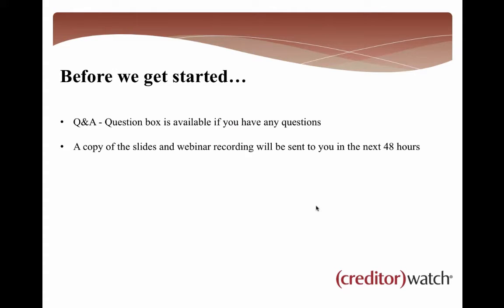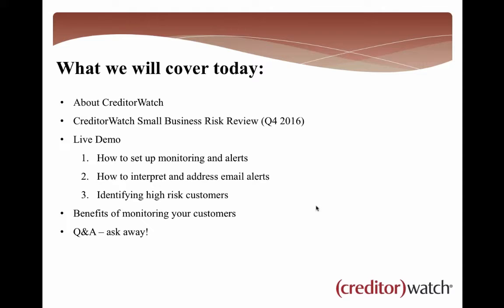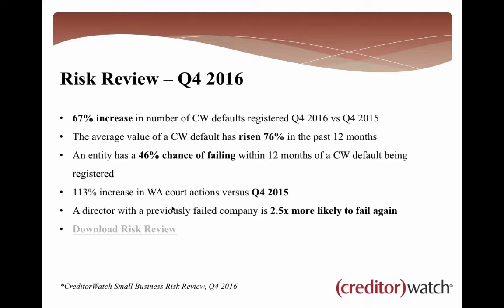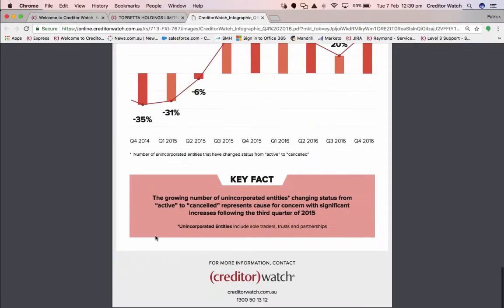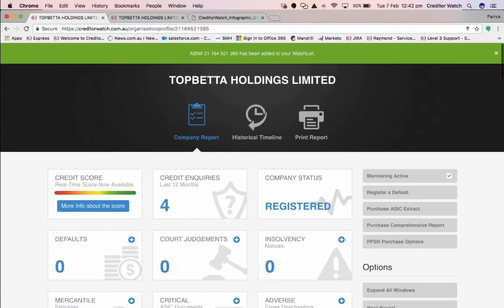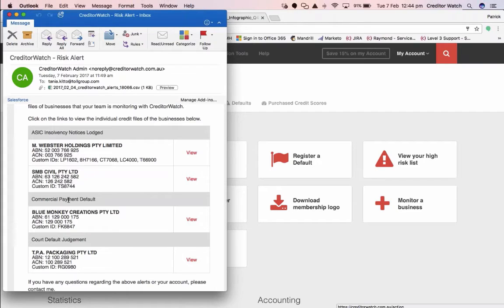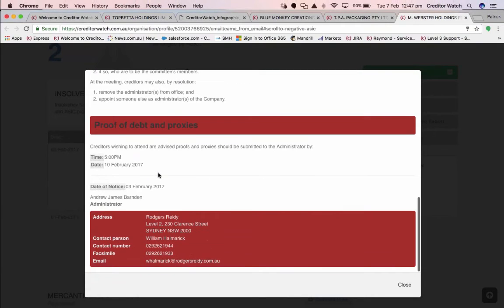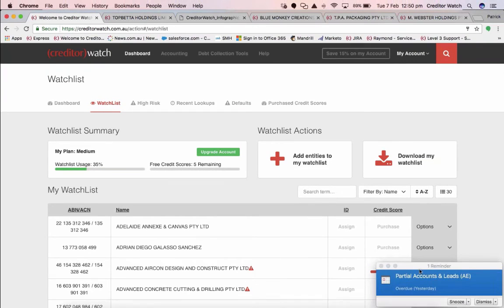Webinar: Avoid bad debt by monitoring your customers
The webinar discusses how our credit monitoring solution can help you to avoid bad debtors and make informed decisions about your customers